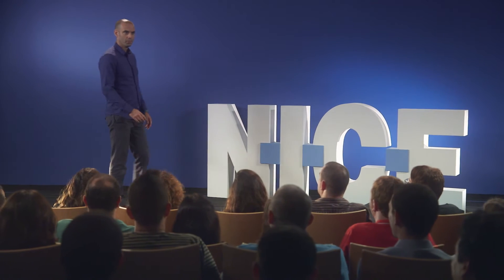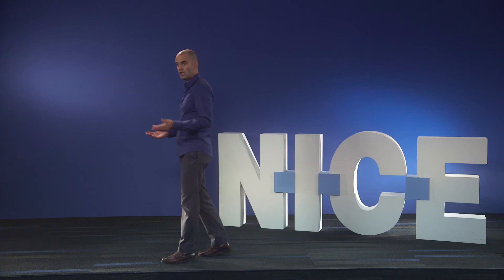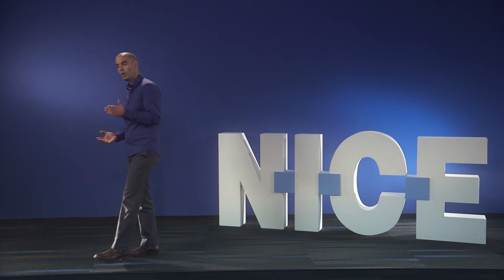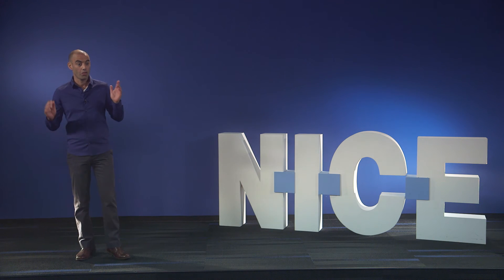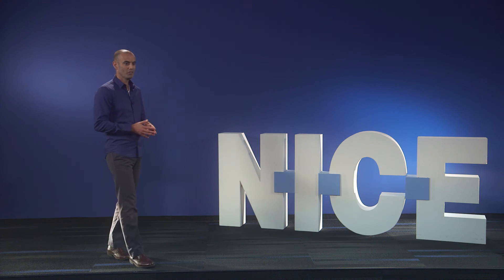Who can’t and who won’t? NICE Back Office Proficiency Solution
Establishing which employees are doing the ‘right things’ and which are doing the ‘things right’ has always been a major challenge in Back Office Operations. This challenge affects both productivity as it’s hard to determine which employees are working during their scheduled time and employee proficiency as to which employees are working in an efficient and professional manner.